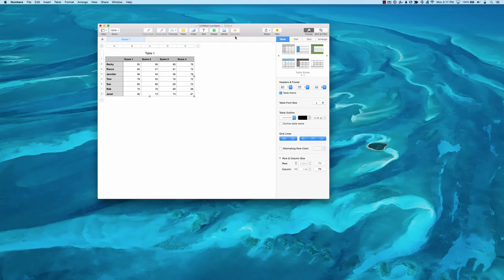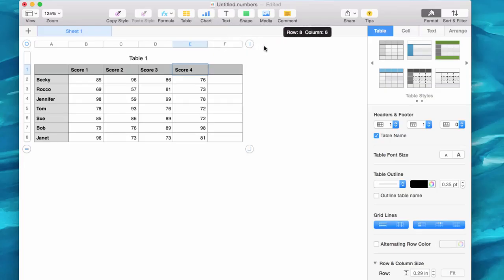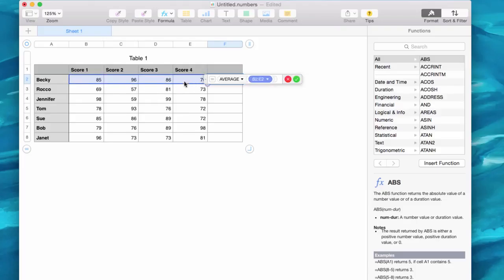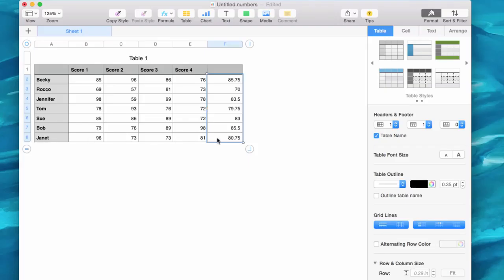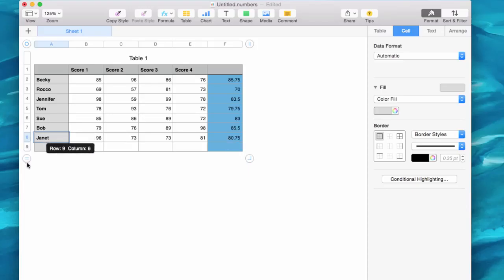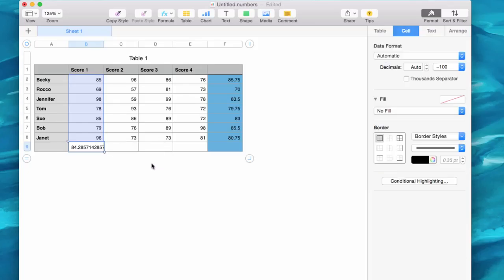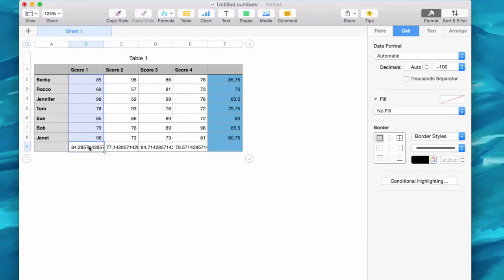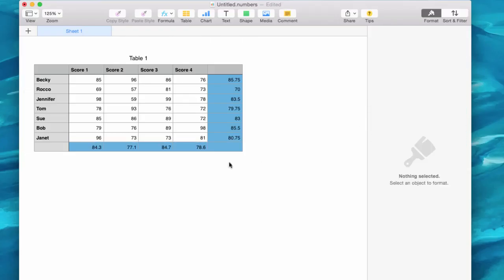OS X - Numbers Averaging Rows and Columns